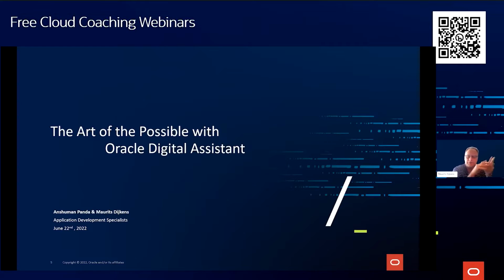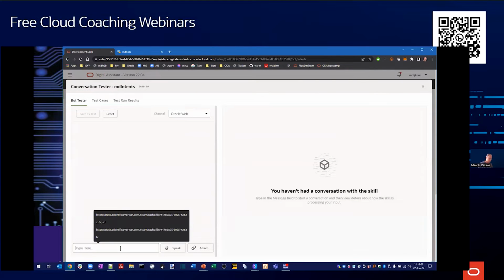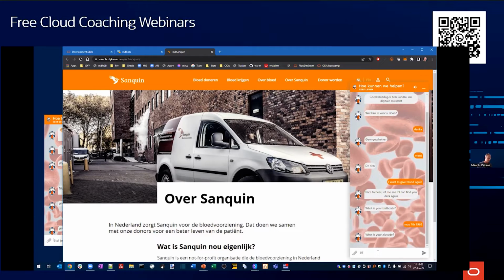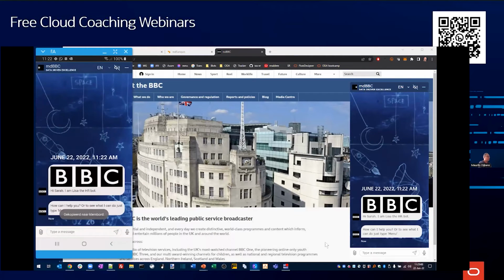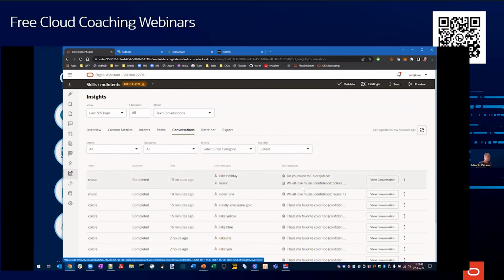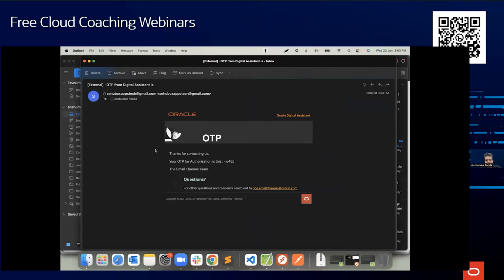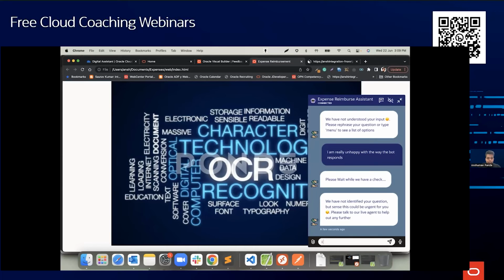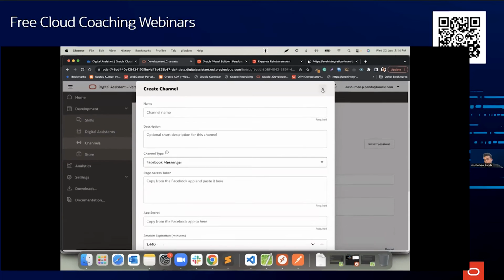The Art of the Possible with Oracle Digital Assistant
In this session, we will focus on a set of small solutions that address common problems and feature requests in Oracle Digital Assistant. Among other topics, this session will also cover the integration of Oracle Digital Assistant with Oracle AI services and also touch base with the latest visual flow designer.

Note: This is a recording of the live event from June 22nd, 2022